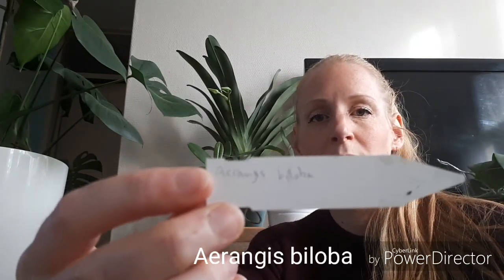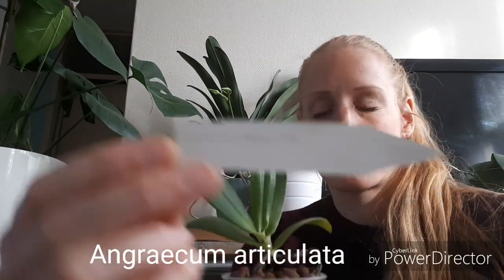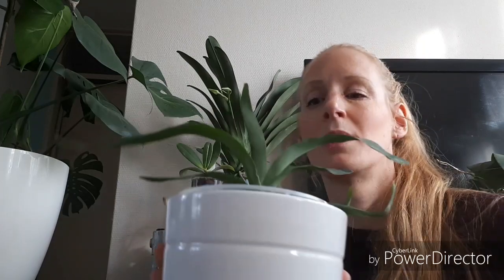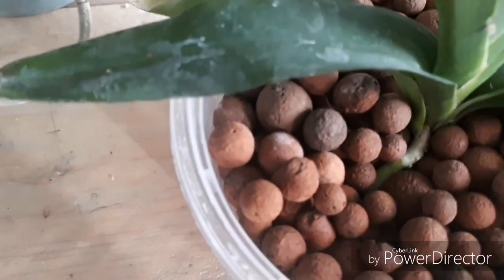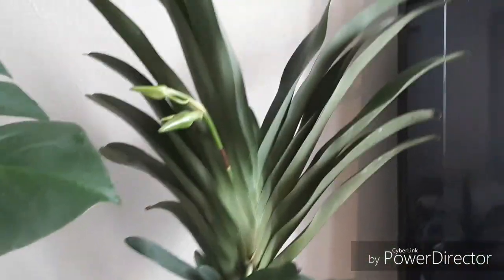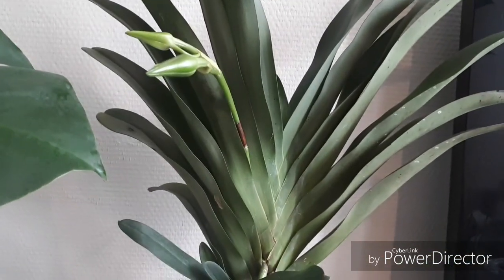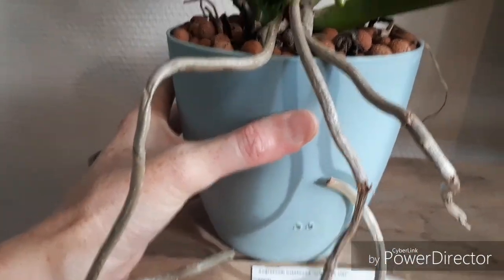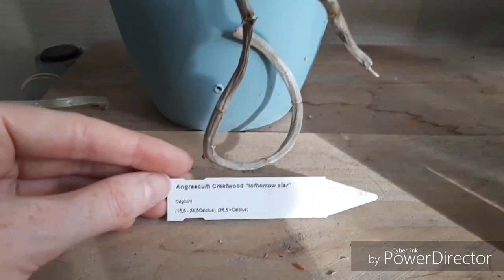Angraecum & Aerangis semi hydro repot - update